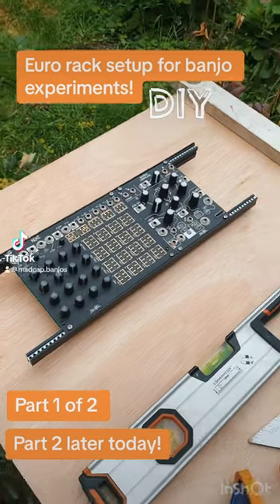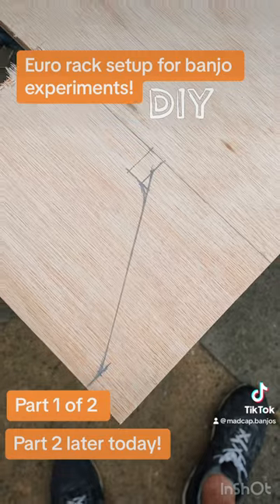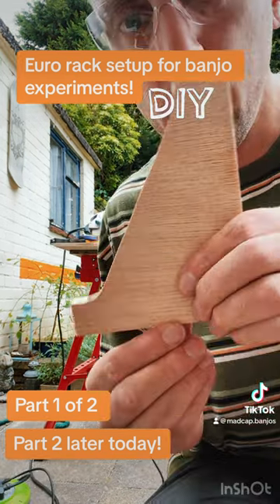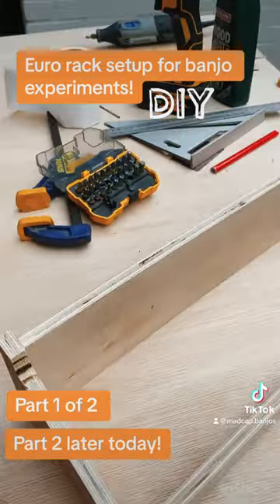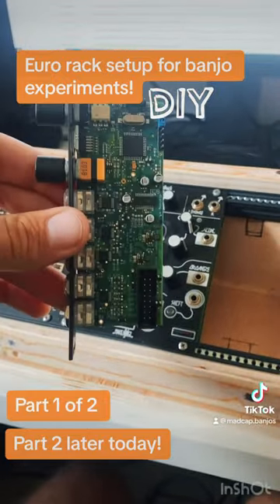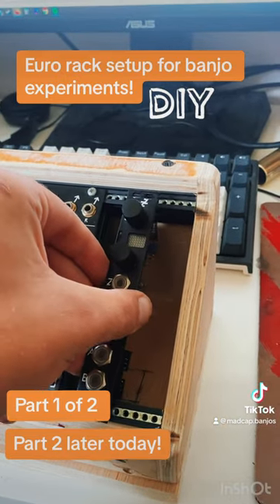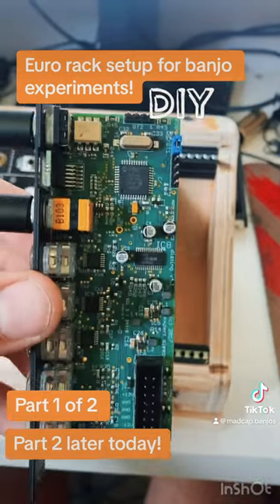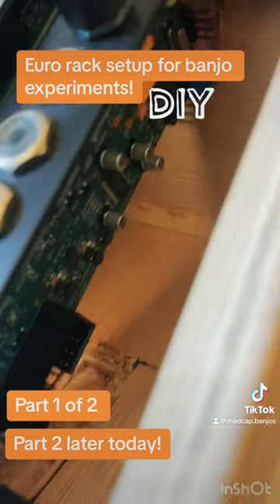Euro rack case build for banjo experiments.